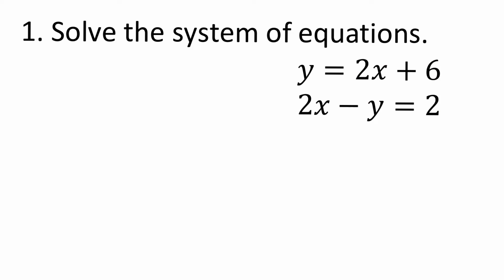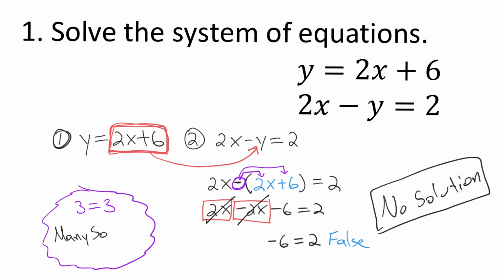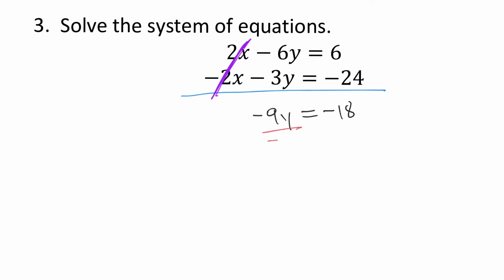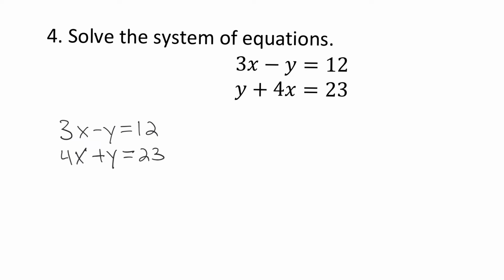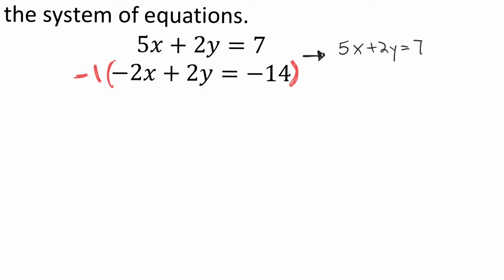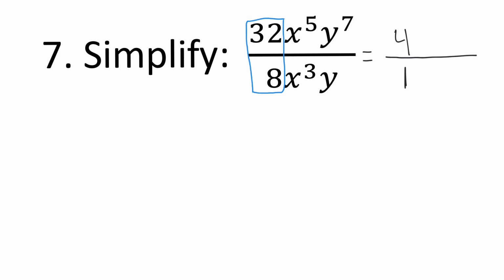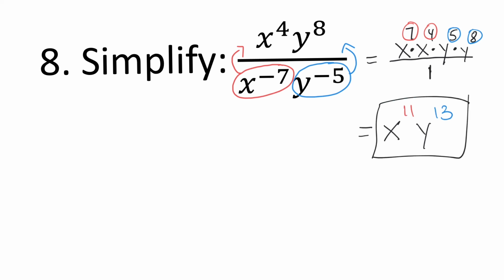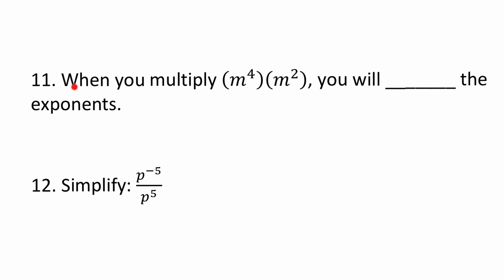A1 Spring Midterm Review 2022 (#1-11)